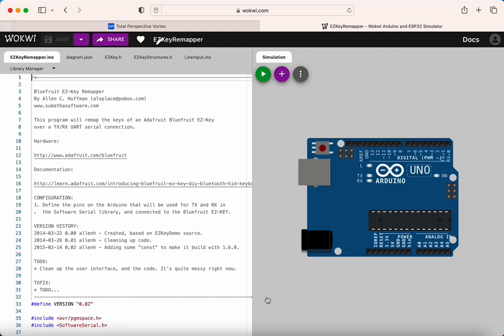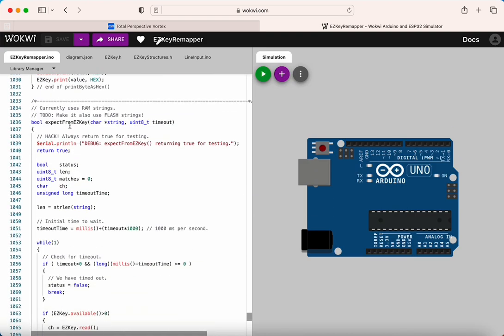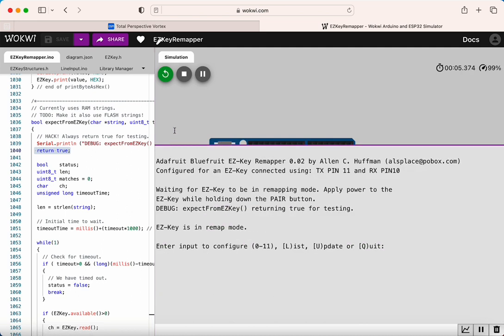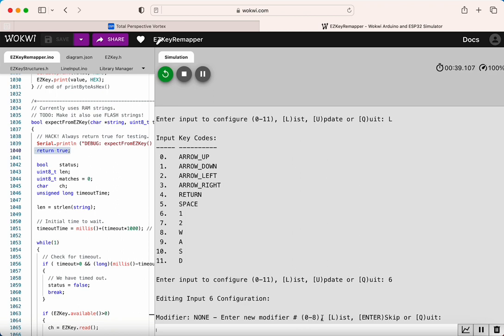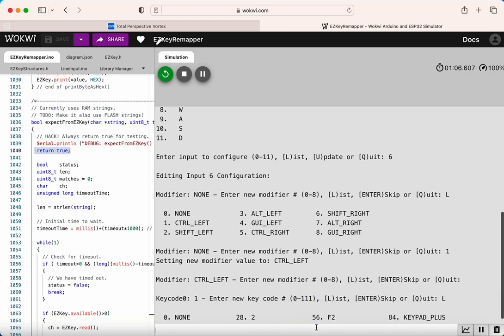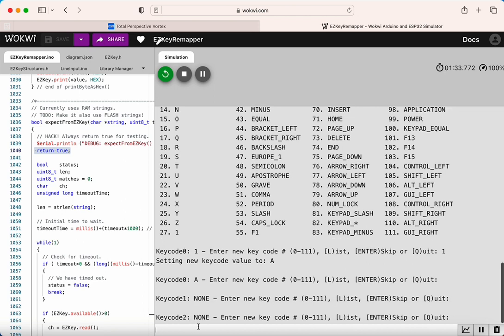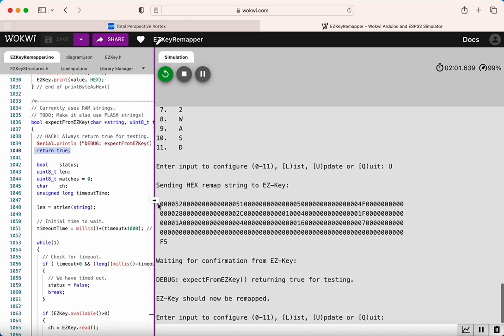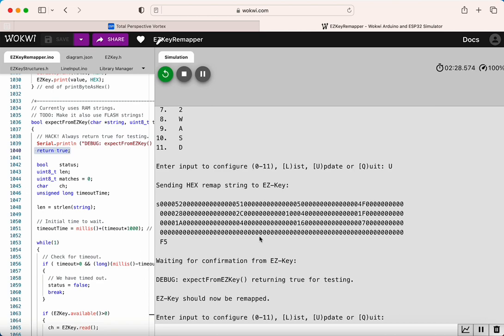EZKeyRemapper demo (Arduino, Adafruit EZ-Key)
How to use my Arduino program to remap the (discontinued) Adafruit EZ-Key bluetooth device.  Source code here: